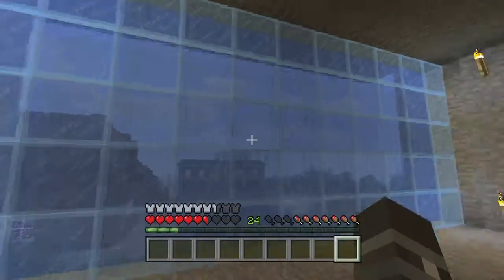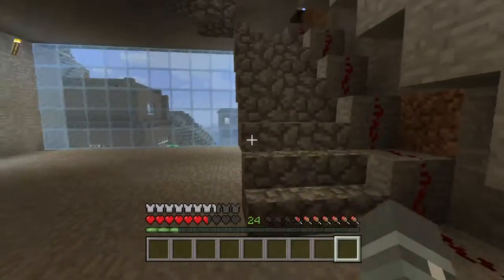Minecraft survival series episode 7: making a boat house